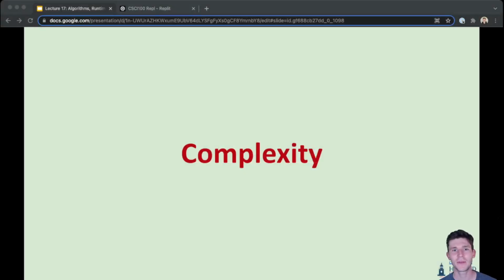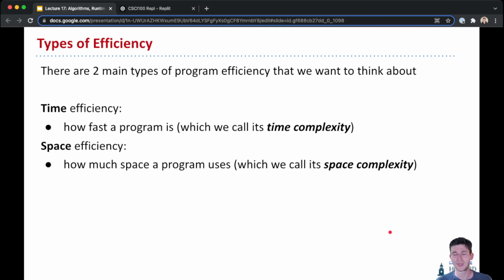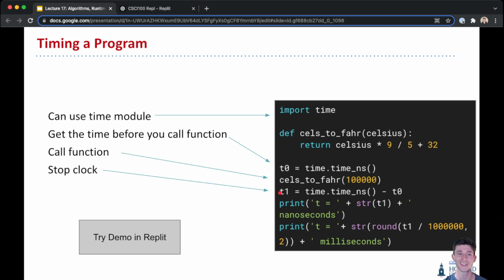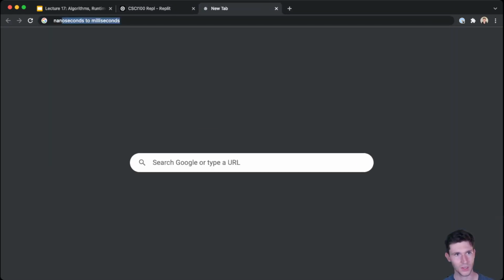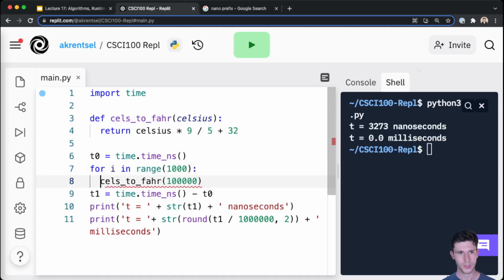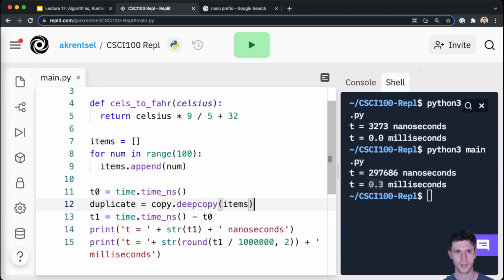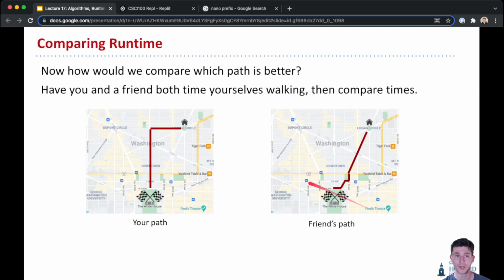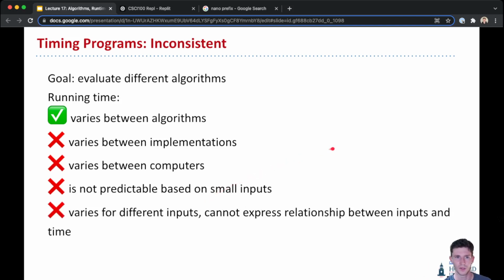CSCI100: Lecture 17.3 - Runtime Complexity, Timing Code